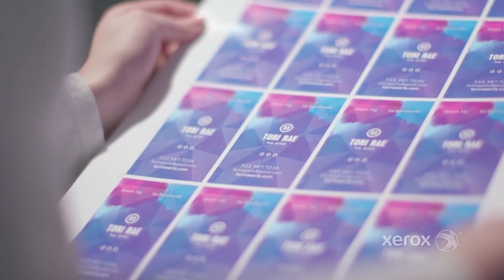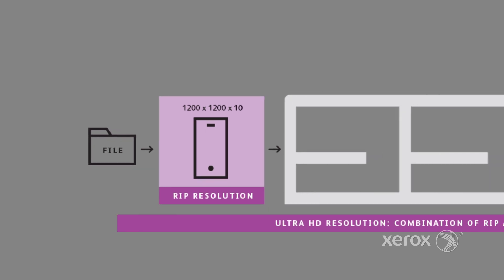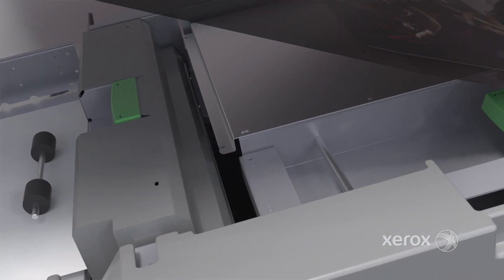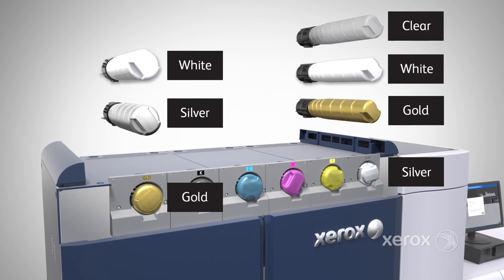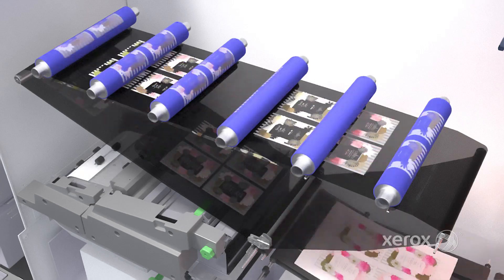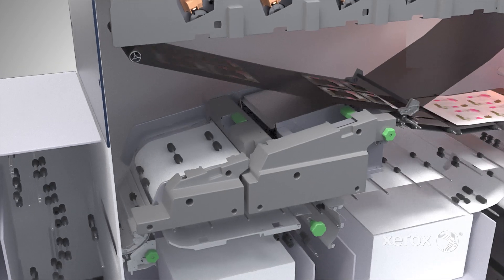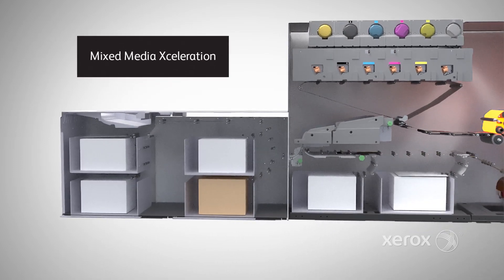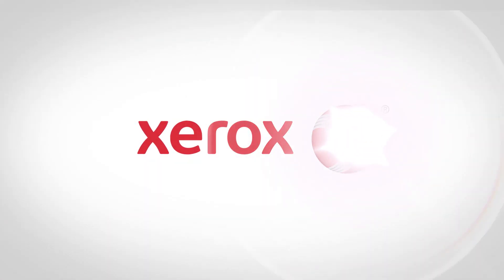Xerox Iridesse Technology Tour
See the only digital printing press that can print metallic gold or silver dry ink, CMYK and clear dry ink in a single pass, at rated press speed, with spot-on registration, enabling an entirely new palate of iridescent specialty effects.